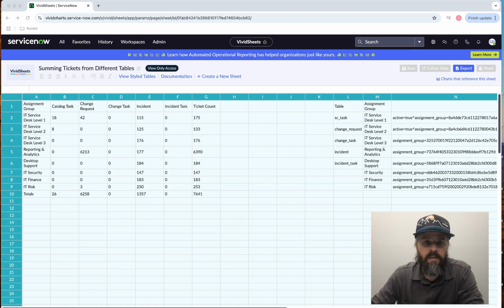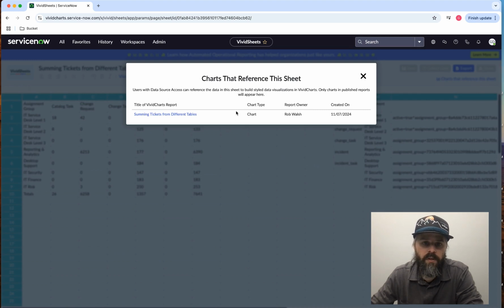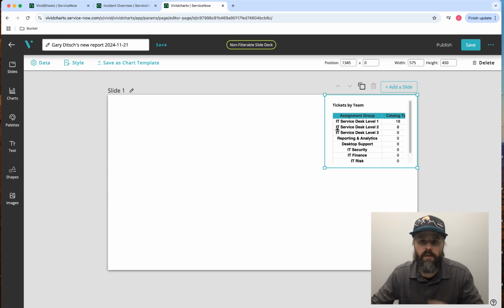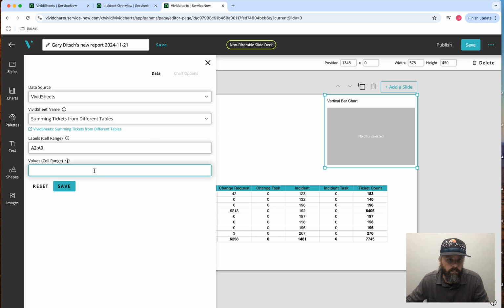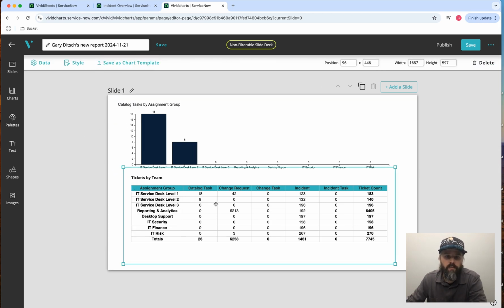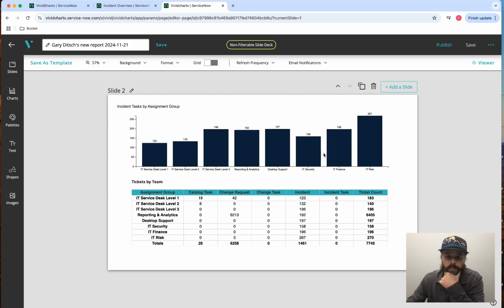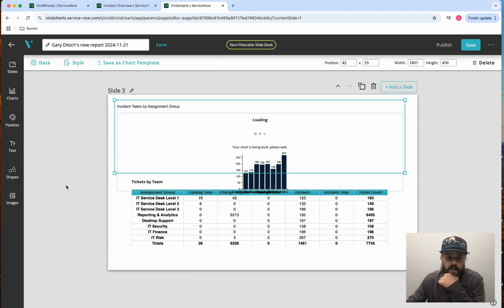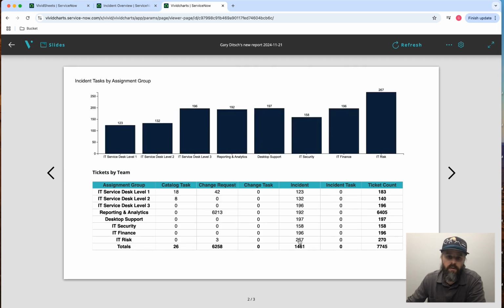Bar Charts with Multiple Tables from VividSheets Data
Advanced Data Visualization with VividCharts:

In this episode, we build upon Rob's previous example of aggregating ticket counts by assignment groups using VividSheets. We'll walk you through creating additional visualizations, including bar charts, to better represent the data. Follow along as we generate new reports and customize the visual presentation of our data sets.

00:00 Introduction and Review of Rob's Work
01:20 Setting Up a New Report in VividCharts
02:54 Creating a Vertical Bar Chart
05:00 Adding More Visualizations
08:00 Finalizing and Publishing the Report